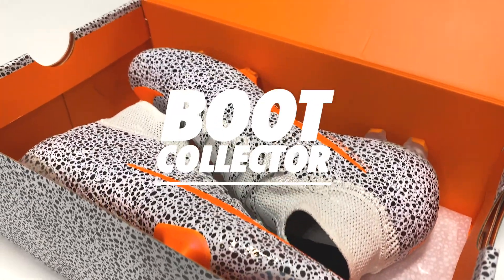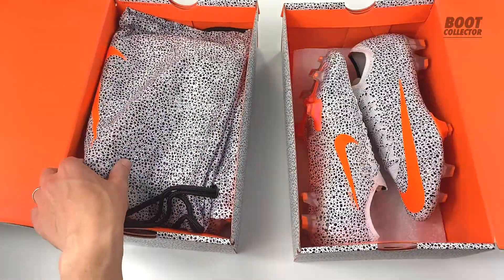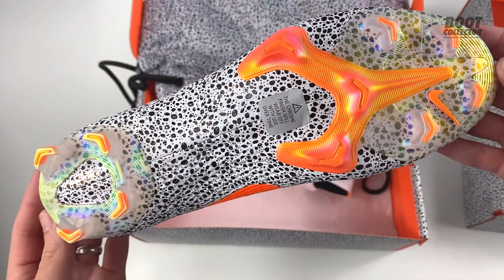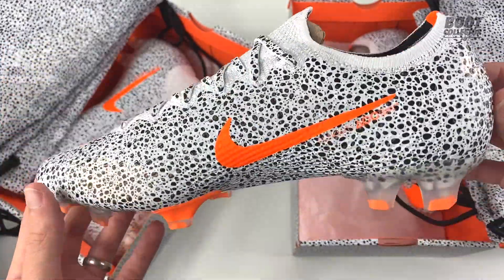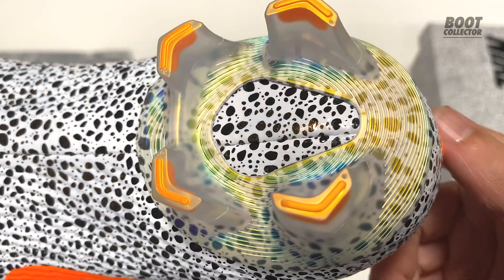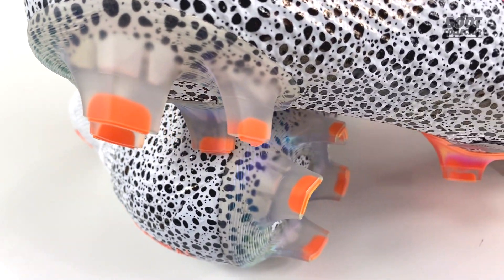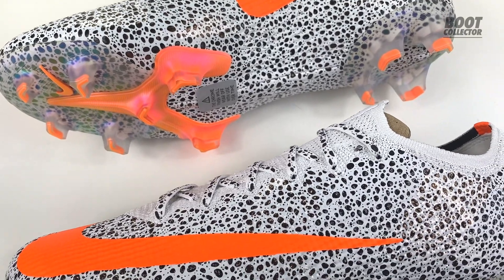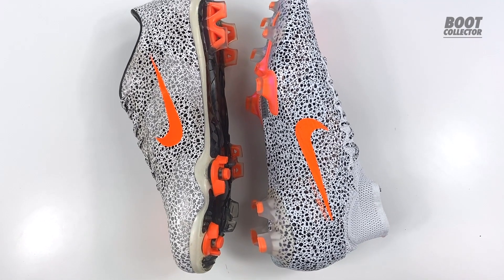New Ronaldo Nike Boots - Safari CR Mercurial Superfly Unboxing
Nike Mercurial Superfly Safari Cristiano Ronaldo 2020 - Unboxing the brand new Nike Mercurial Mercurial Safari editions, both the Superfly and Vapor versions. What do you think of this new boot?

Thanks to Pro:Direct Soccer for helping me get these to share with you!